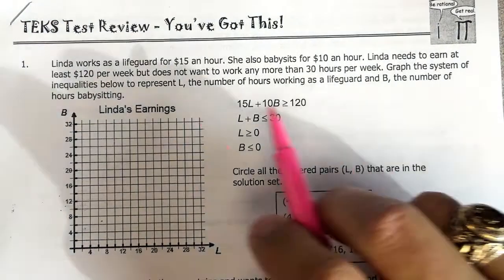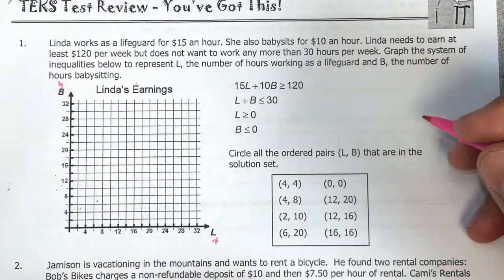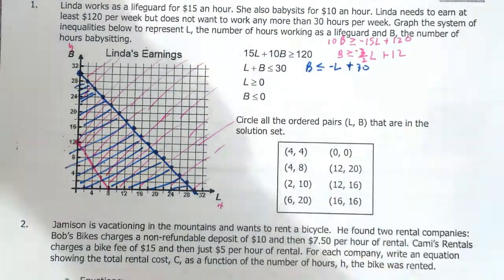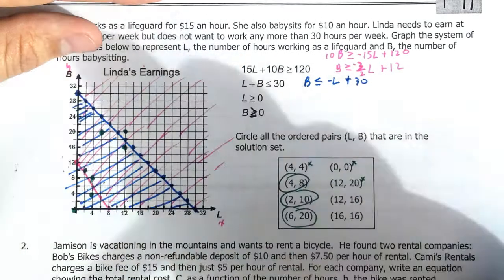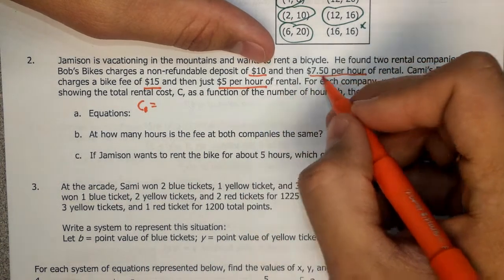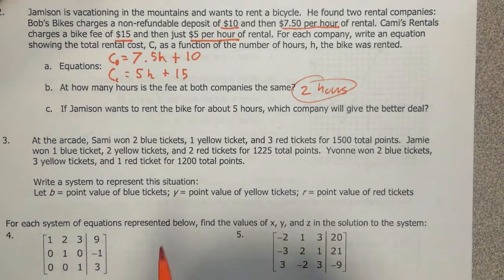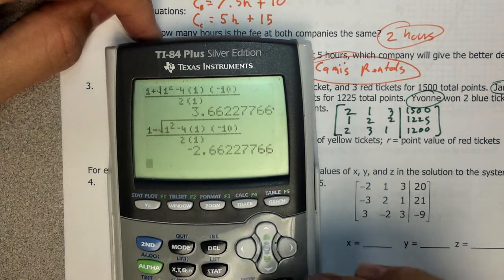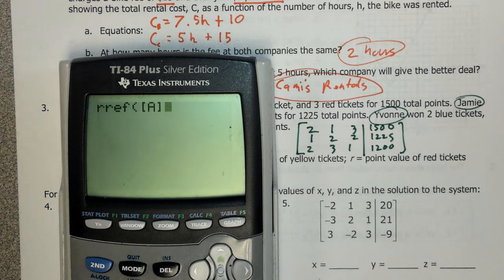TEKS Review 1